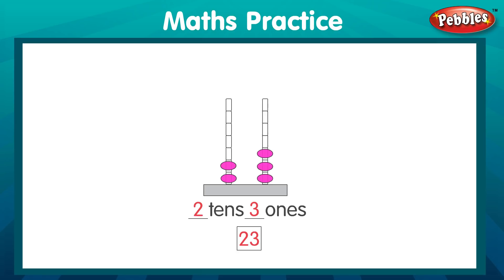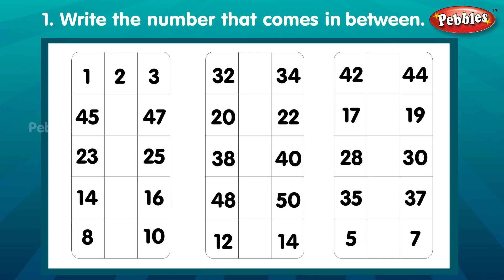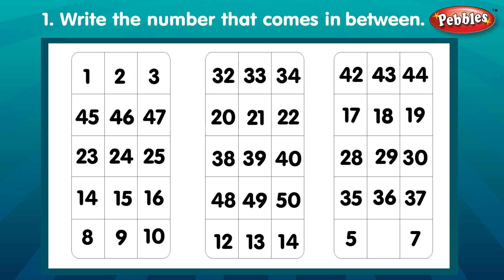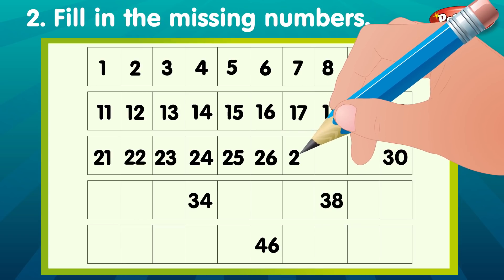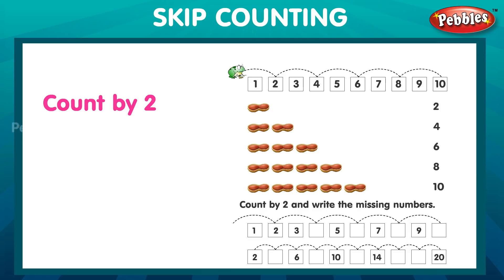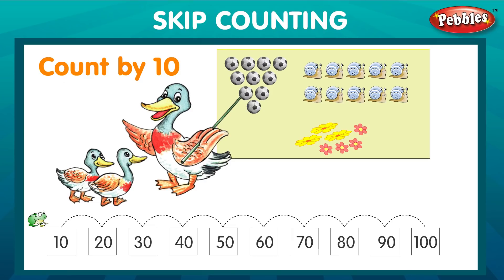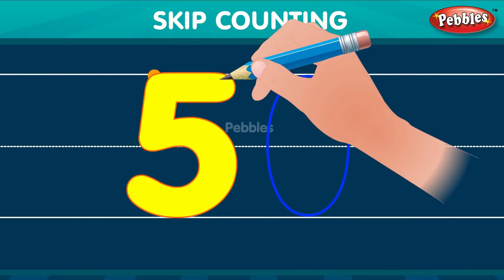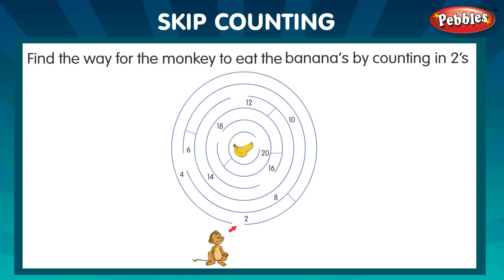Maths Practice 2 | Basic Maths for Preschool and Kindergarten Activities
Maths exercise for Beginners | Basic Maths for Preschool and Kindergarten Activities. Fill in the missing numbers, skip counting,